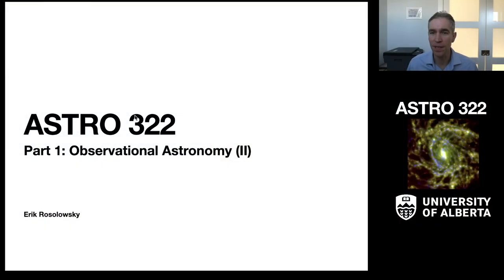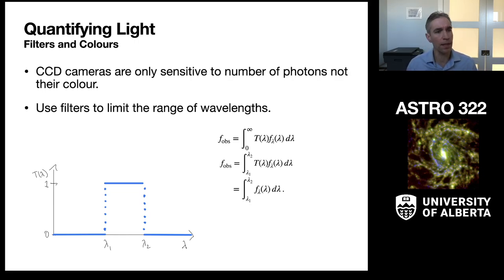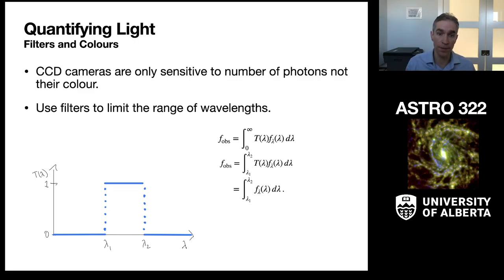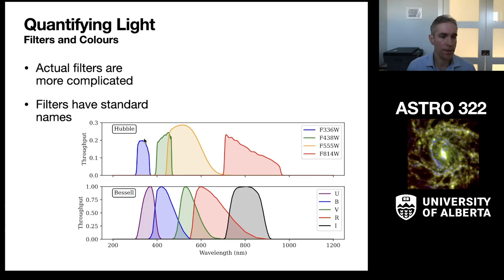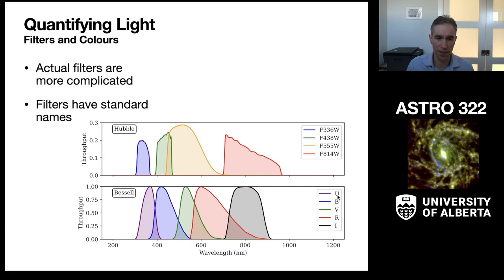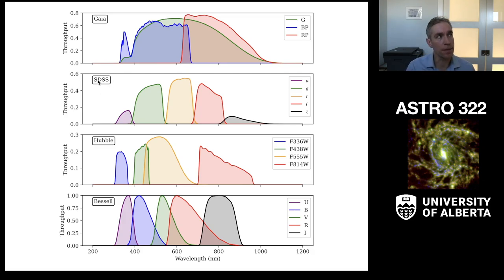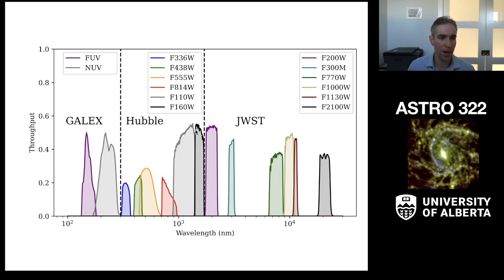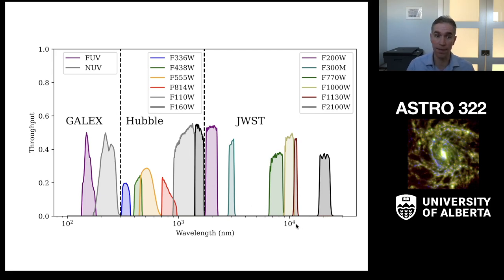[Week 2] Observations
Part 2 of observations